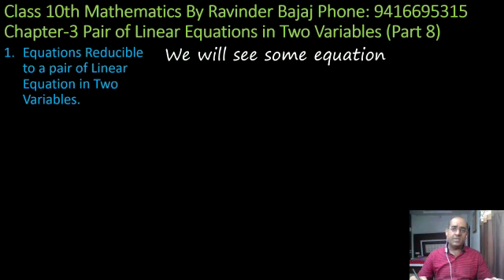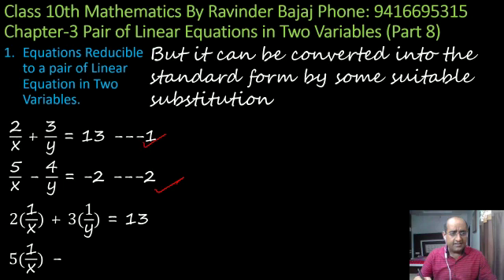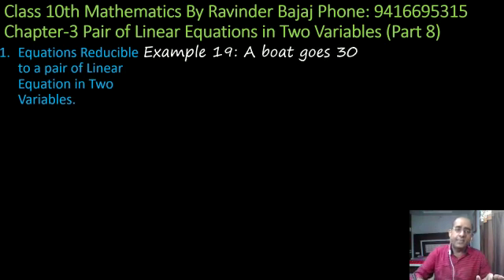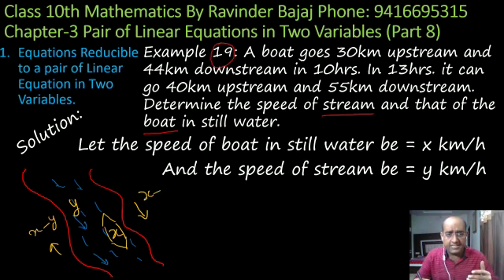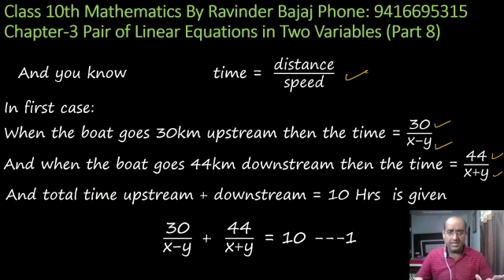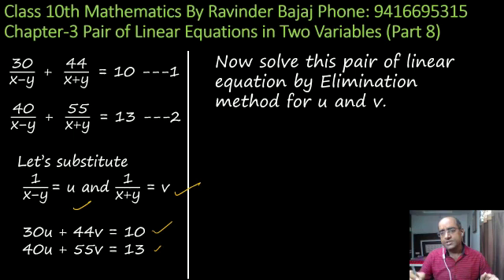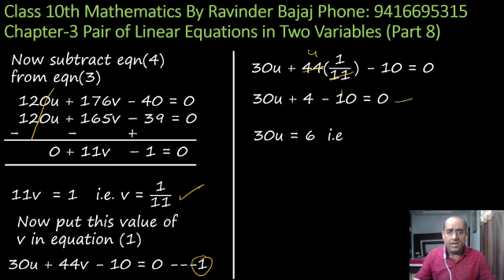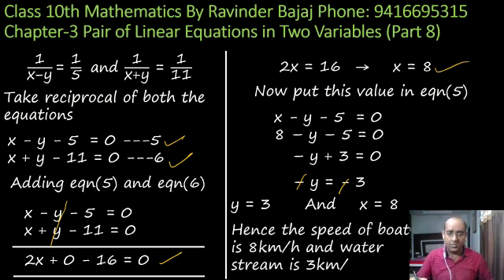Class 10th mathematics chapter-3 part-8